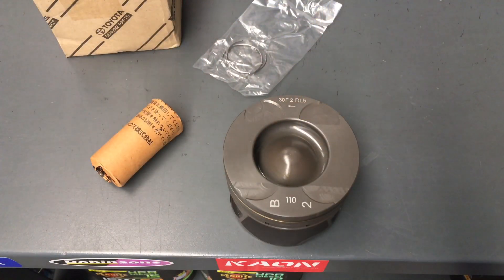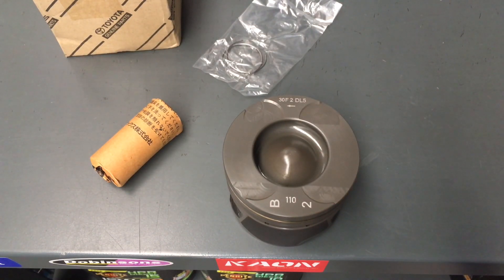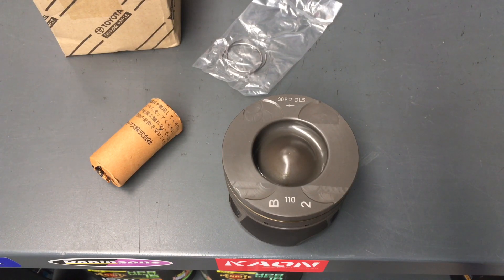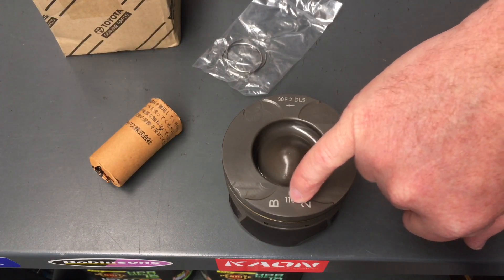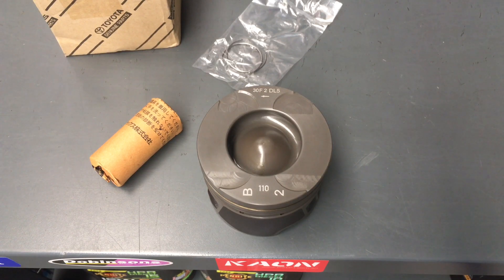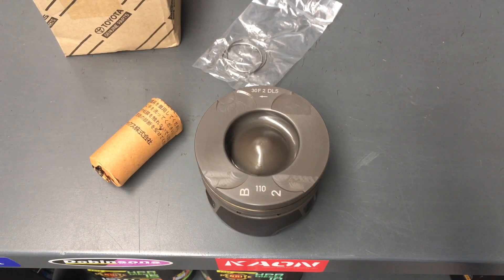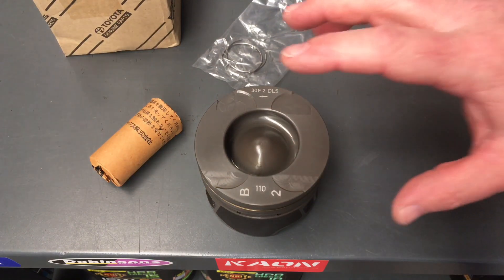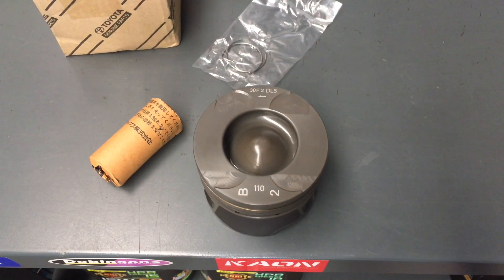UPGRADED PISTONS.....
24% MORE FORCE ON THE PISTONS?
1KD-FTV PISTONS FOR TOYOTA Prado or Hilux.
Simple stuff, more power, more torque equals more force.
A leading contributor to piston cracking.